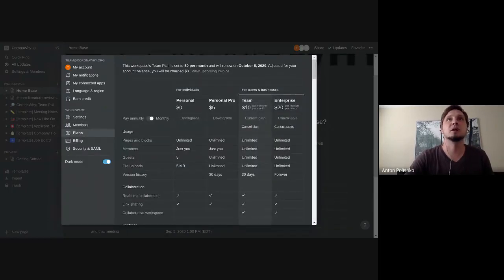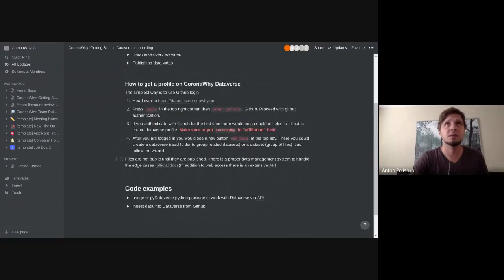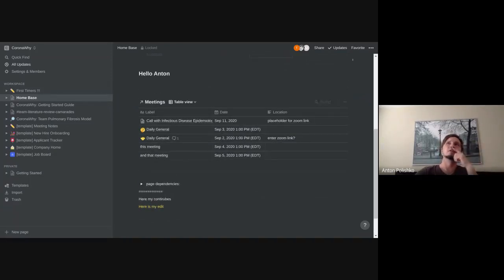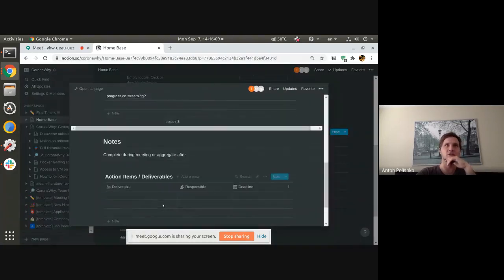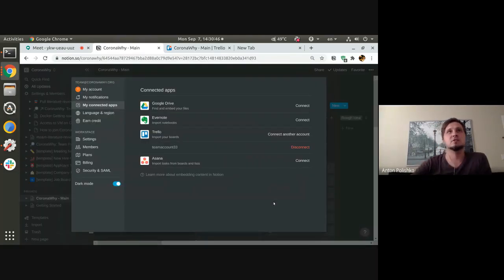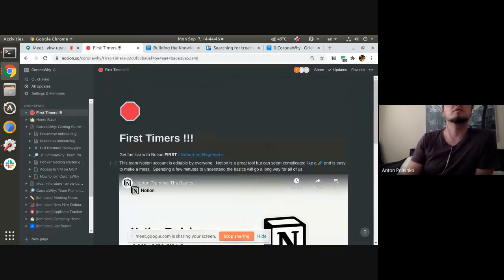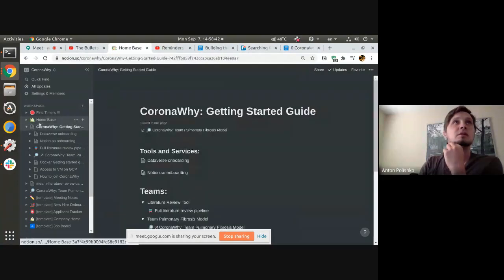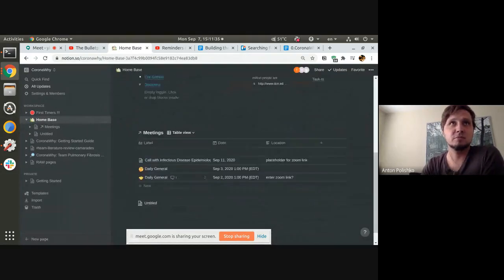workstream September 7th 2020 - Notion setup with Anton and Matan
trying different things in Notion and discussion witch features to utilize and what to avoid